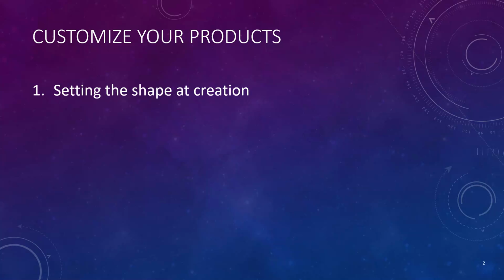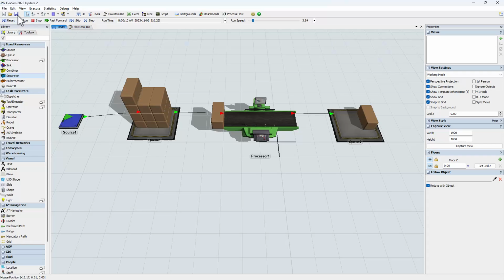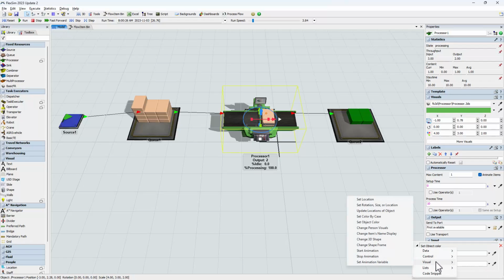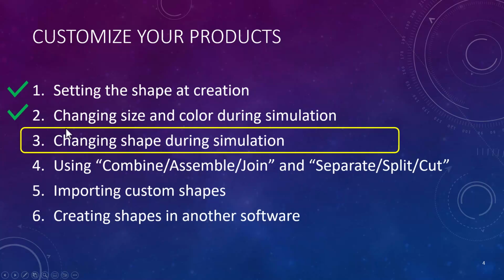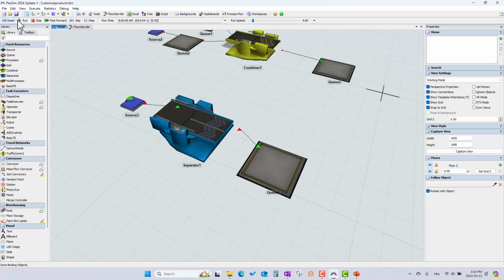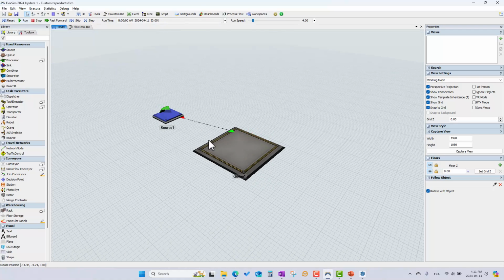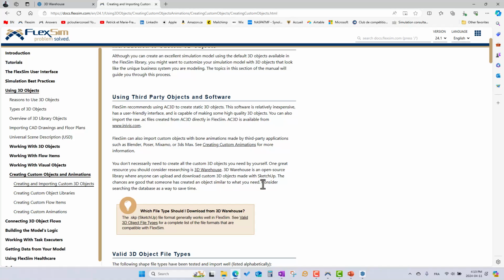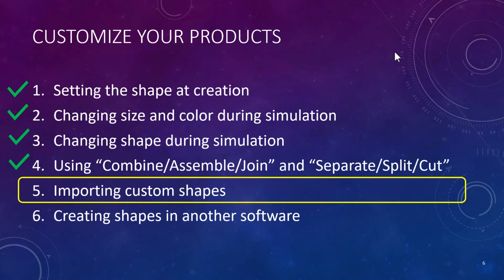Customize your products in FlexSim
In this video, we see how to customize your products (flowitems) in FlexSim with these methods:
1 - Setting the shape at creation
2 - Changing size and color during simulation
3 - Changing shape during simulation
4 - Using “Combine/Assemble/Join” and “Separate/Split/Cut”
5 - Importing custom shapes
6 - Creating shapes in another software

Made by Patrick Cloutier Conseil with FlexSim Simulation Software and recorded on TechSmith Camtasia.